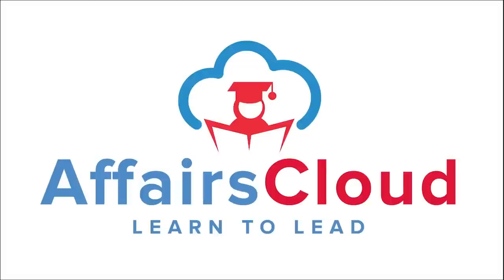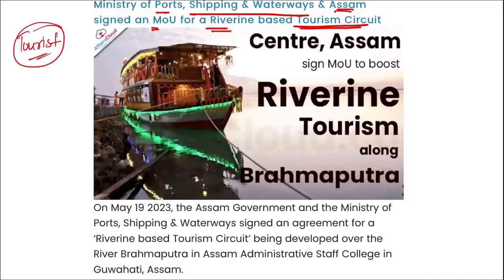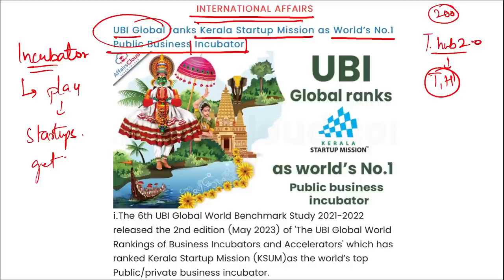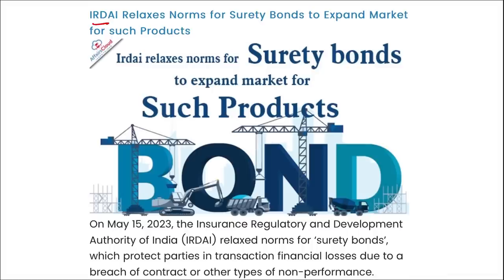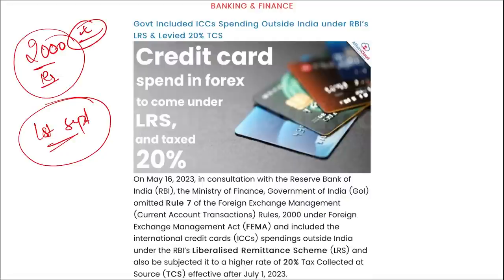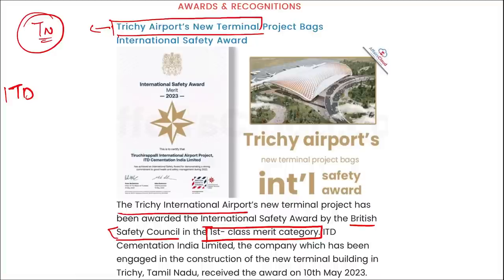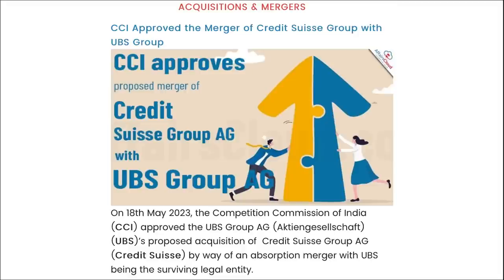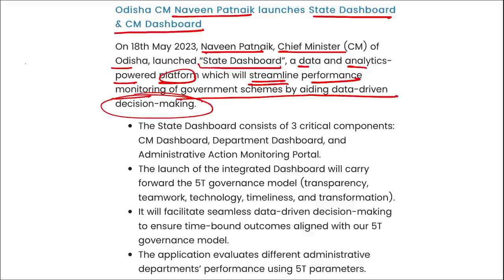Current Affairs 20 May 2023 | English | By Vikas | Affairscloud For All Exams